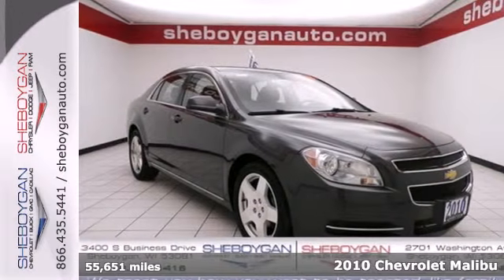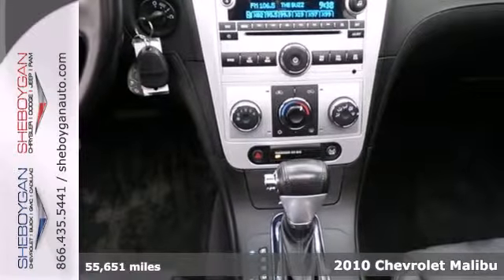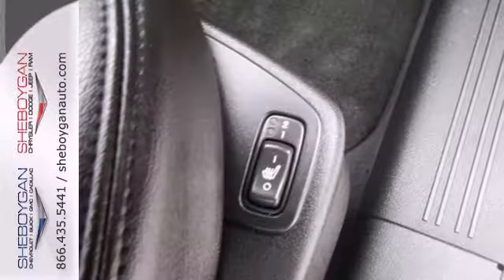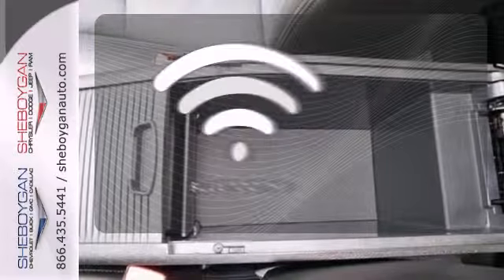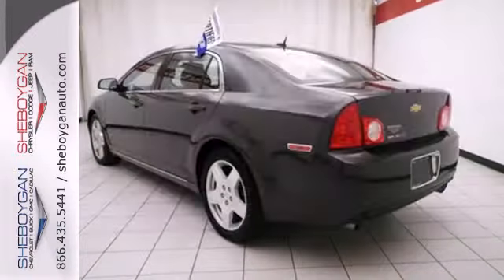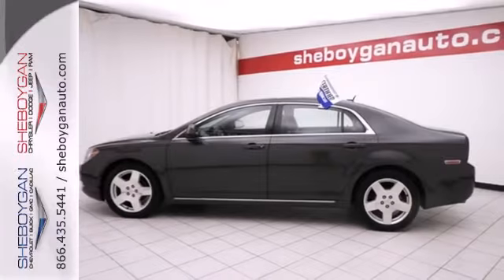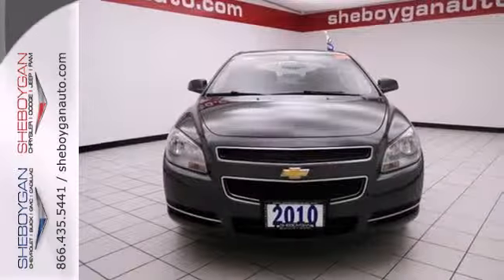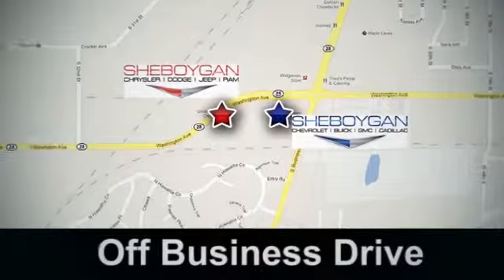2010 Chevrolet Malibu Oshkosh WI Sheboygan, WI Z237XX SOLD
Year: 2010
Make: Chevrolet
Model: Malibu
Trim: LT w/2LT
Engine: 3.6L V6
Transmission: Automatic 6-Speed
Color: Taupe Gray Metallic
Mileage: 55651
Stock #: Z237XX
Own the road at every turn* Stunning! Standard features include: 3-Spoke Leather-Wrapped Steering Wheel (Includes mounted cruise controls) Auto-Dimming Inside Rearview Mirror (Includes 8-point compass display) Covered Illuminated Visor Vanity Mirrors (Driver and front passenger) Driver 6-Way Power Seat Adjuster Front & Rear Carpeted Floor Mats Front Bucket Seats Interior Rear Reading Lights Leather-Wrapped Shift Knob Power Windows w/Driver Express-Down & Up (Includes rear passenger lockout) Remote Vehicle Starter System (Includes enhanced remote keyless entry) UltraLux Seat Trim Universal Home Remote (Includes 3-channel programmable garage door opener) Preferred Equipment Group 2LT - Includes Bluetooth For Phone (Includes personal cell phone connectivity to vehicle audio system and HMI (Human Machine Interface)) Tilt-Sliding Power Sunroof Wheels: 18' 5-Spoke Bright Finish Aluminum - Includes (45.7 cm) Bluetooth Remote power door locks Power windows with 1 one-touch Heated drivers seat Automatic Transmission 4-wheel ABS brakes Air conditioning Cruise control Audio controls on steering wheel Universal remote transmitter Traction control - ABS and driveline Multi-function remote - Trunk/hatch/door/tailgate remote engine start Tilt and telescopic steering wheel Power mirrors 6-way power adjustable drivers seat Heated passenger seat Head airbags - Curtain 1st and 2nd row Passenger Airbag 4 Doors Front-wheel drive Compass External temperature display Tachometer Transmission controls on steering wheel - Gear shift controls Clock - In-radio display Trip computer Intermi

Address:
3400 S. Business Drive